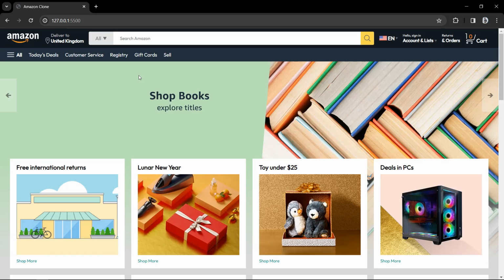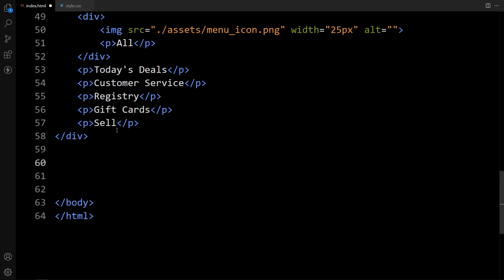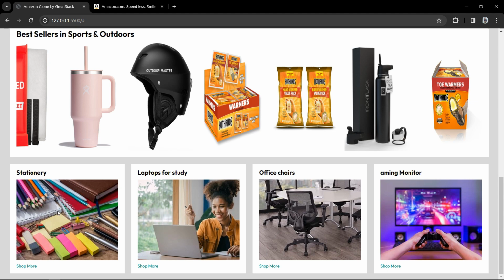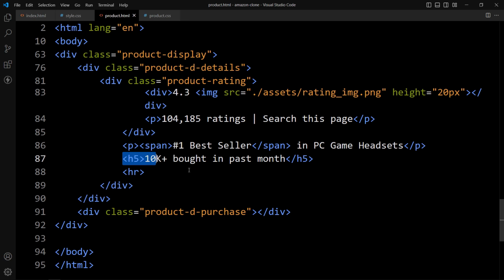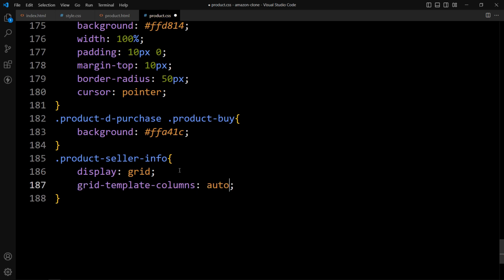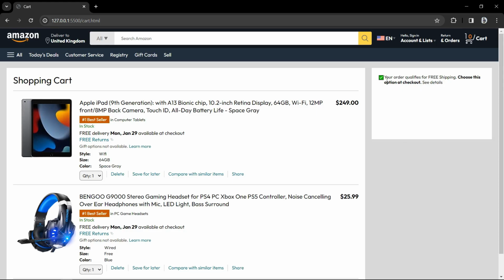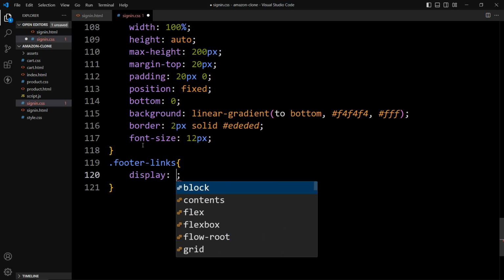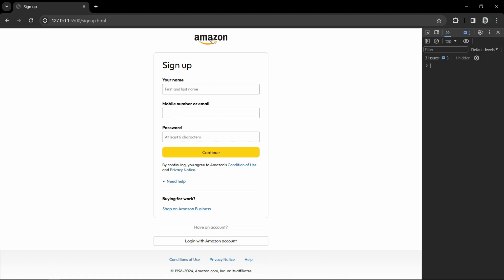How To Create Amazon Clone Using HTML CSS And JavaScript Step by Step Tutorial 2024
Learn How to make Amazon Clone Website Using HTML, CSS and JavaScript | Create e-commerce website front-end using HTML and CSS.

In this tutorial we will learn to build a front-end website design like amazon using HTML, CSS and JavaScript. We will create the Home page, Product page, Cart page, and Login / Registration Page for our website. We will make our Website responsive using CSS Media queries.

Timestamp:

00:00 Project Overview
03:46 Create Home Page
05:52 Create Navigation Menu
32:19 Create Image Slider
56:22 Create Product Slider
01:17:21 Create Footer
01:19:29 Create Product Page
2:16:58 Create Cart Page
02:47:49 Create Sign in Page
03:15:57 Create Signup Page
03:22:10 Create Website Responsive